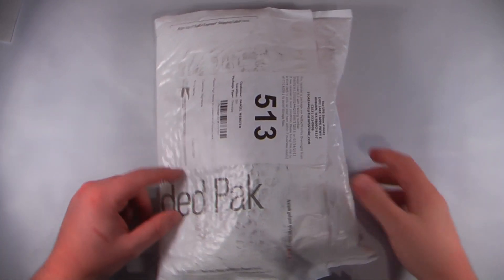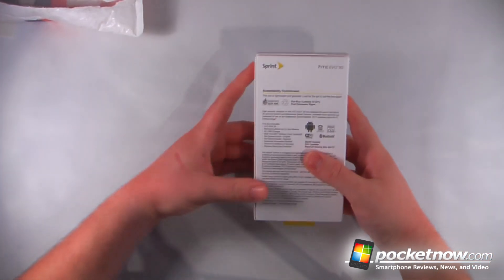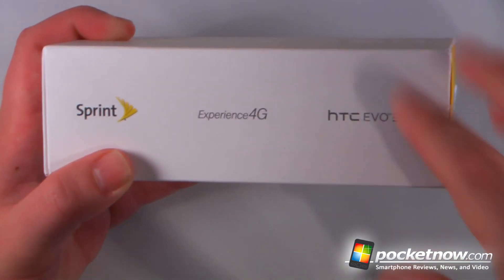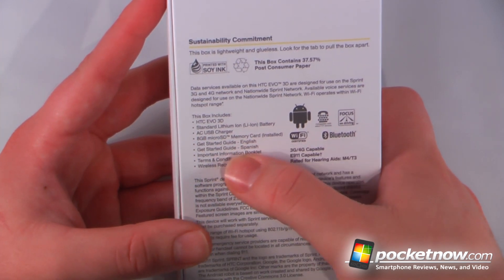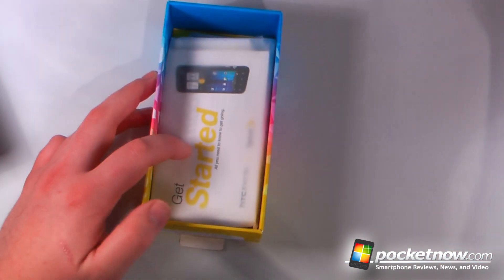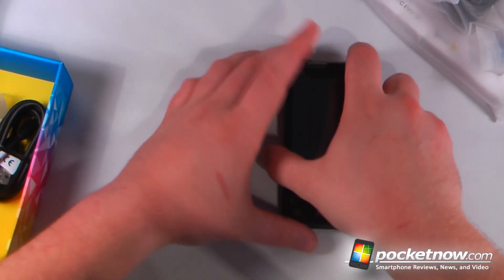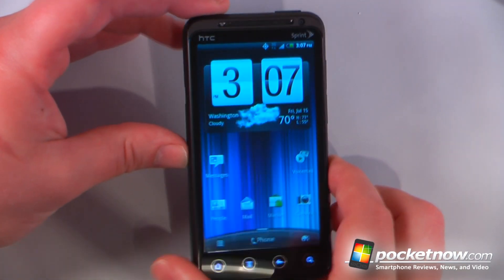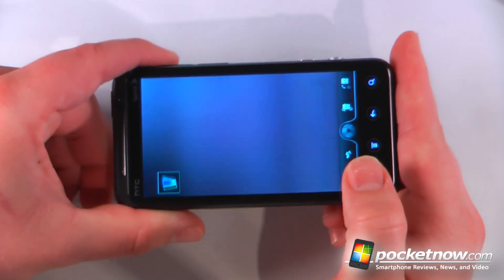Sprint HTC EVO 3D Unboxing | Pocketnow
In this video we unbox the new HTC EVO 3D, one of the first devices in the States to incorporate a glasses-free 3D display. While many people have stated that 3D is only a gimmick, trends in movie production and game development say otherwise. So will the EVO 3D wow us with its impressive display or will the other impressive hardware make this the must have smartphone of 2011.